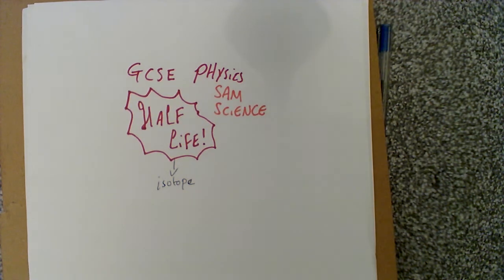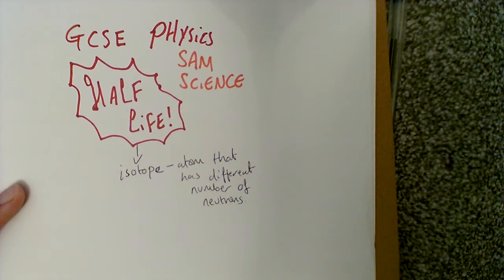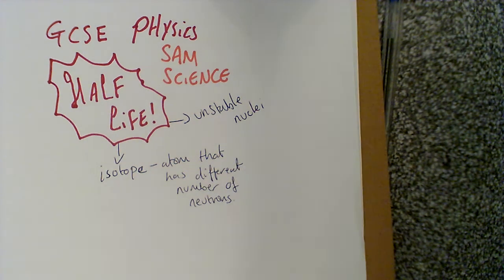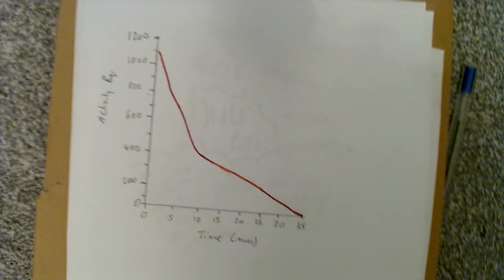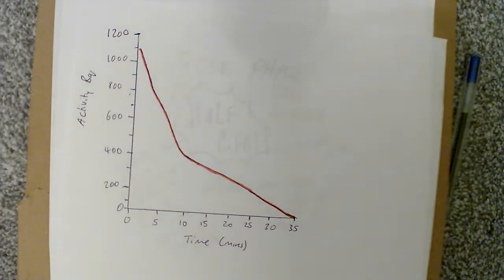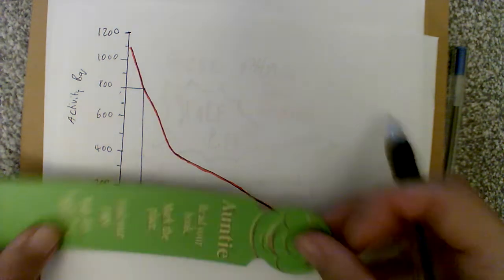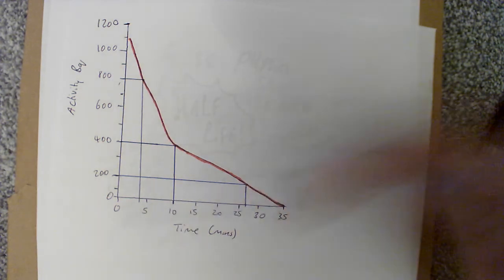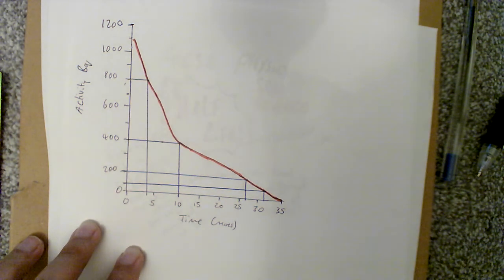SAM science GCSE Physics Half life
No dribbles or frills explanation of what half like is, the units for activity of half like and how to work out (and draw) the half life and time on a given graph-typical exam question